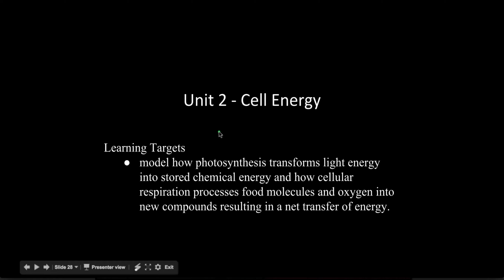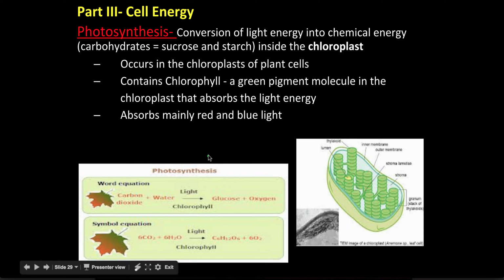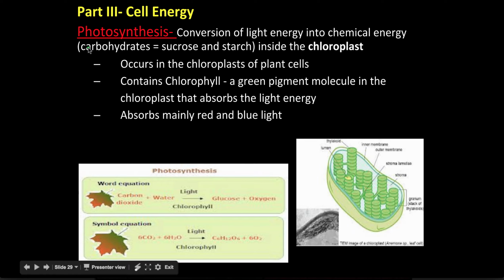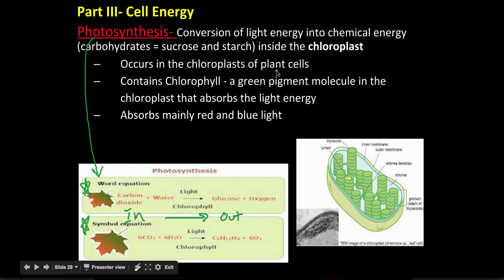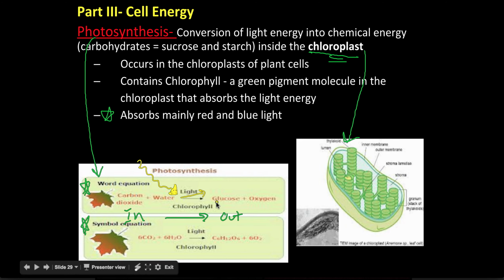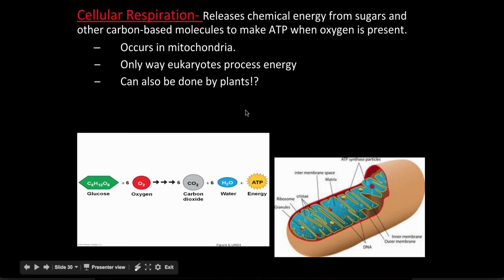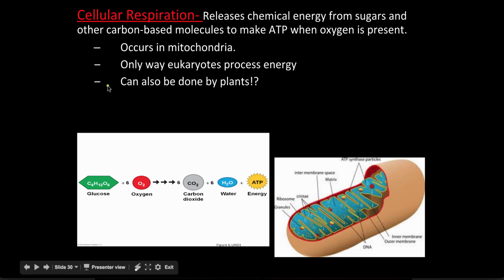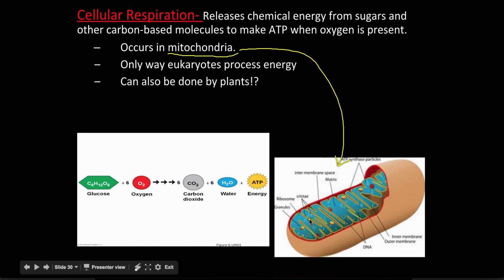Unit 2 Cells # 3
Cell Energy, Photosynthesis, Cellular Respiration